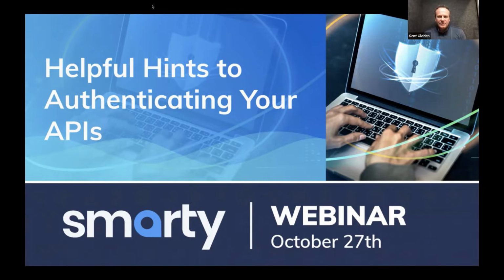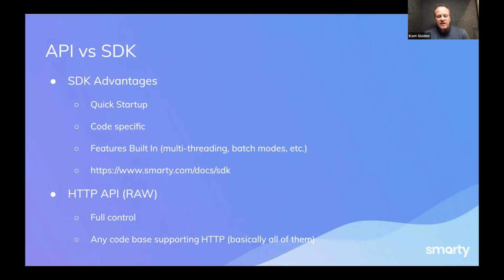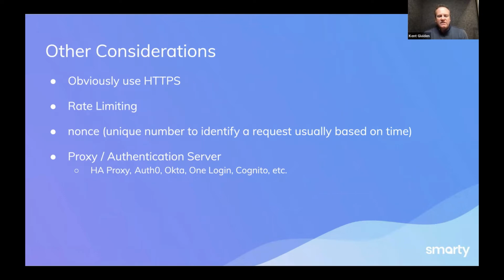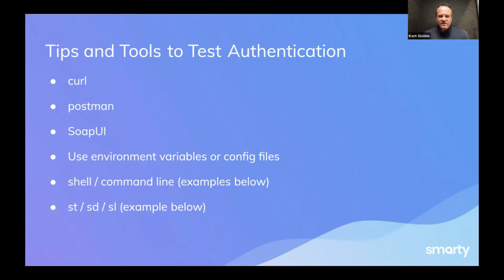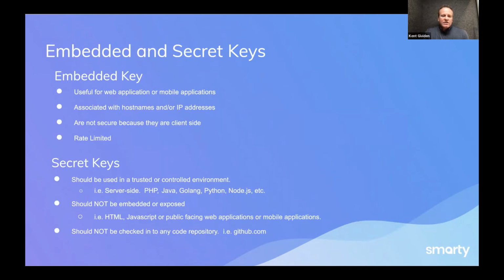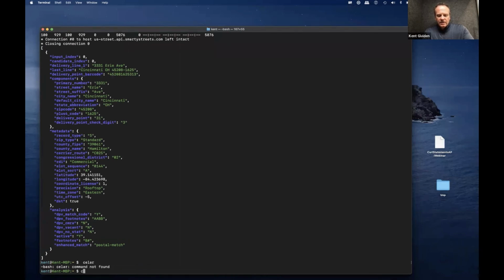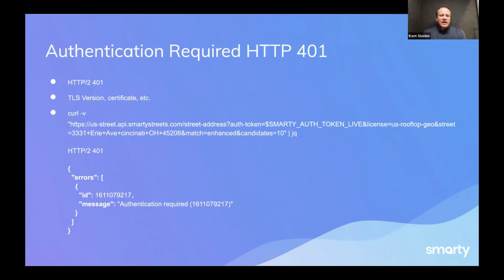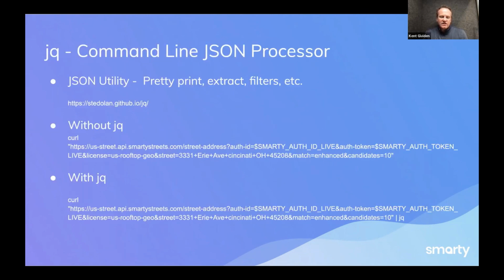Helpful Hints to Authenticating Your APIs | Webinar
In this webinar recording with our Development Team Lead Kent Gividen, you'll learn some of the most useful tips and tricks you'll want to ensure your APIs are authenticated. Learn how to connect to common APIs, and less common APIs, and troubleshoot your API connections.

00:00 Introduction
02:06 The common and not-so-common APIs you should know about
03:30 The difference and advantages between API and SDK
06:39 Different types of authentication
08:46 Other API authentication considerations
11:12 Testing authentication
14:11 Supported API authentication
17:48 Examples of Embedded and Secret Keys for authentication
24:07 When to use Embedded vs Secret Keys for authentication
25:43 Authentication required HTTP 401
26:04 More tips for testing authentication
28:31 Command line JSON processor
30:02 Outro